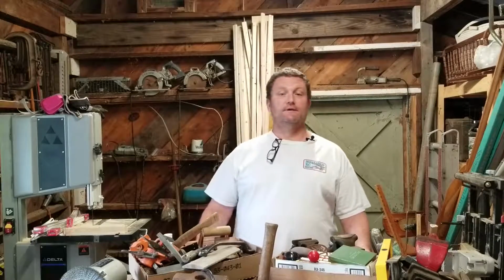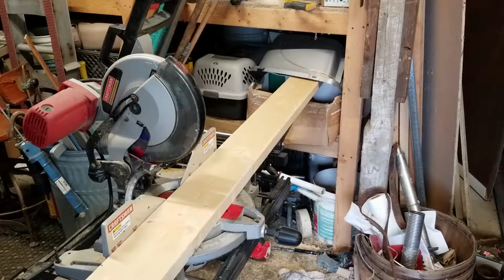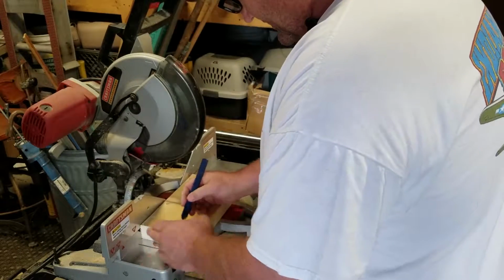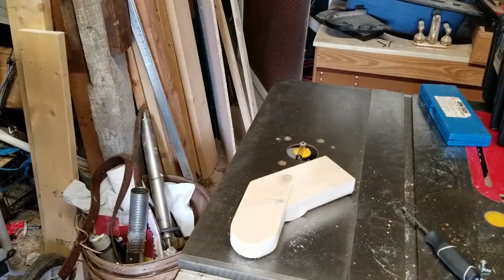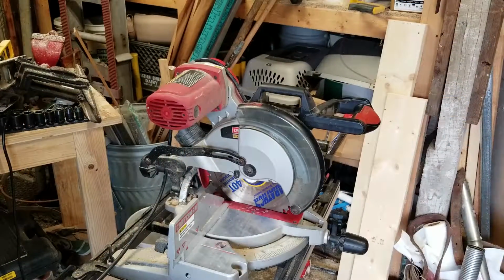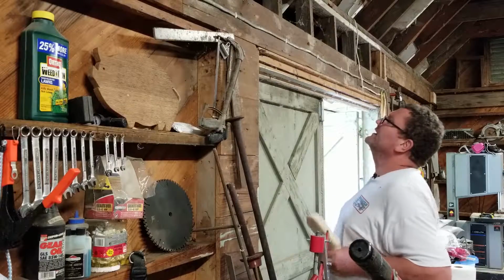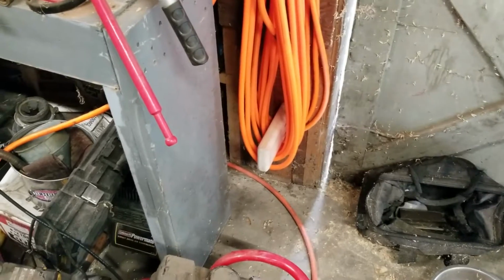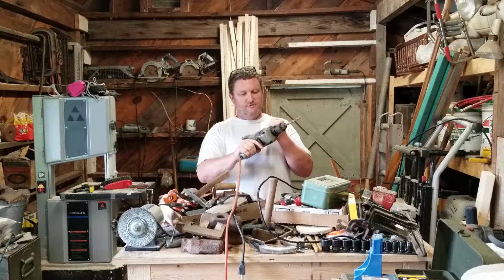The Shed: Air Hose Storage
5. In this episode, I reduce the clutter just a little bit more by making a dedicated place on the wall to store the air compressor hose.